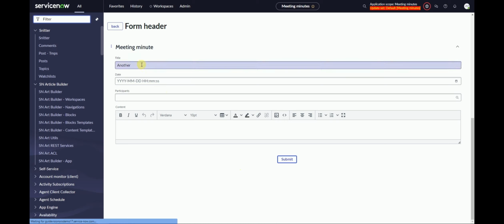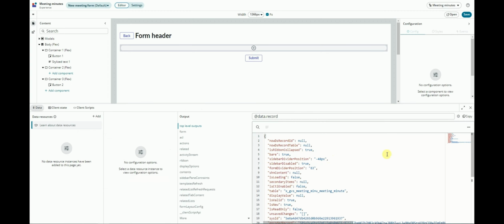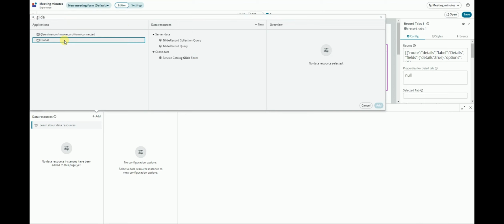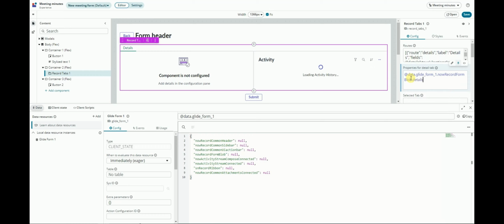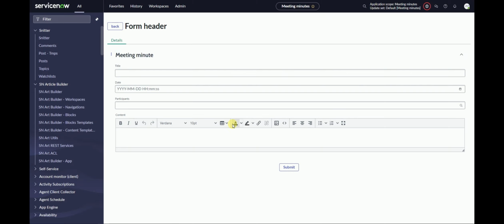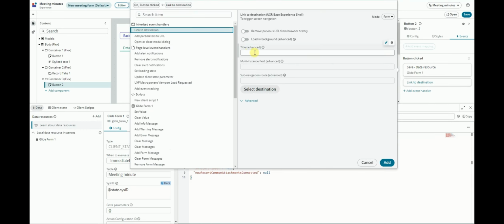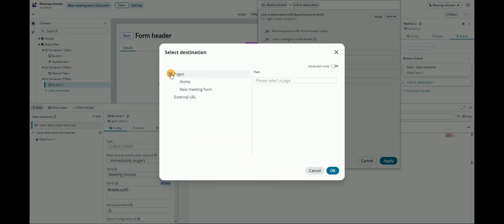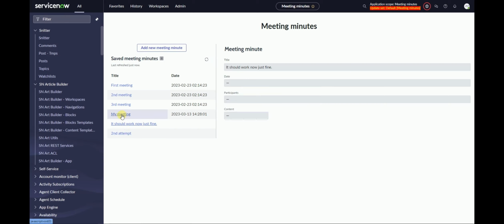ServiceNow - UI Builder - Custom application - 7 - Meeting minutes - Fixing to make it work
Creating custom application in UI Builder. Final fix to make the application work.